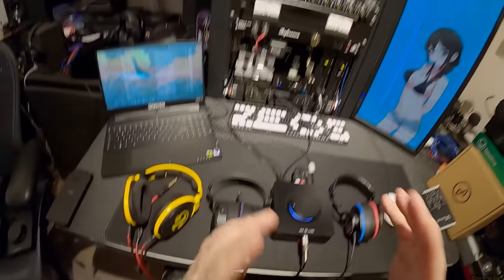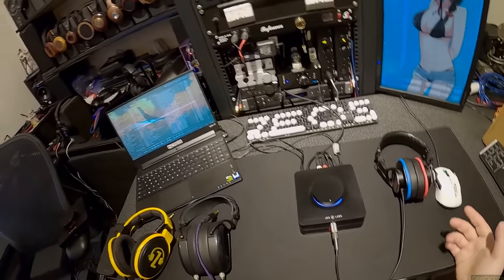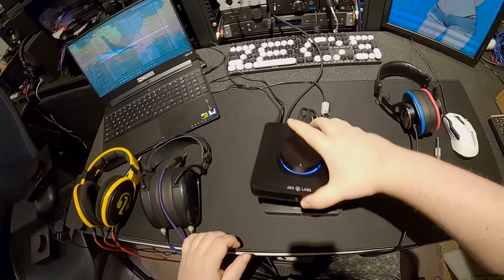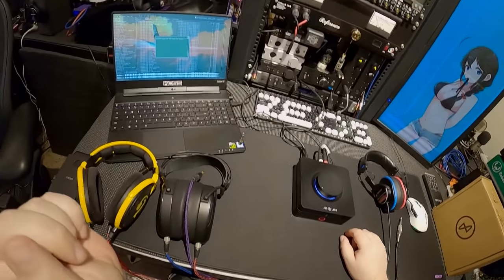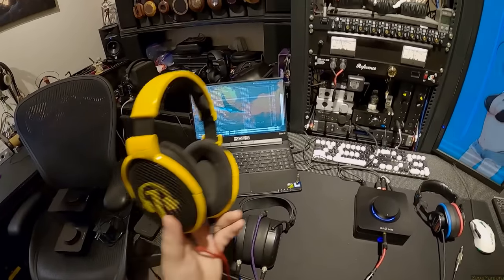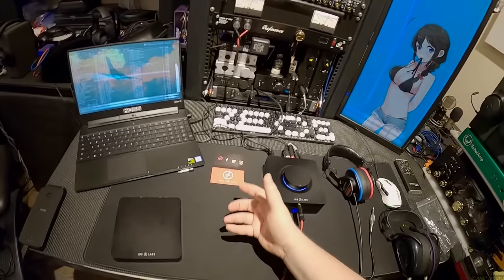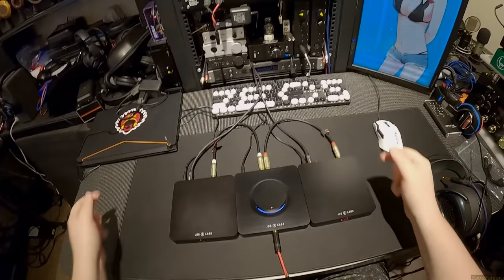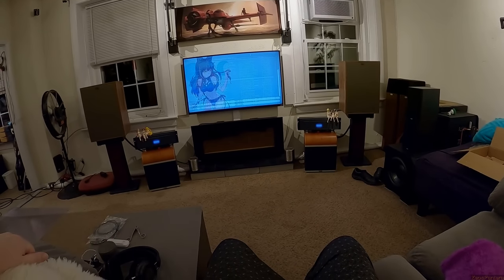JDSlabs EL II Stack _(Z Reviews)_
H E A D P H O N E S : : :
Sony CD900st

O T H E R A M P S : : :
SMSL SP200

RMAF picture [?] (I will need to do an ALL CALL for pictures)
Cutting Board Wax
Fiber Splitter
WBC RCAs

NOTICE: Blake Wallpaper in Future Video